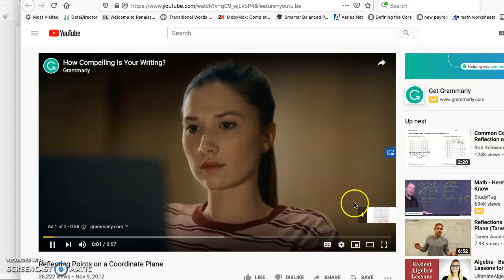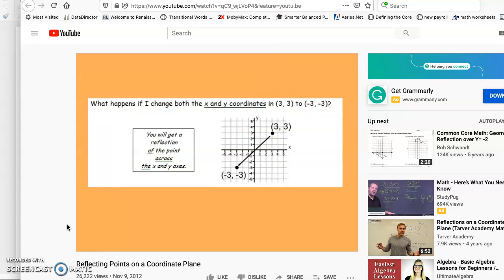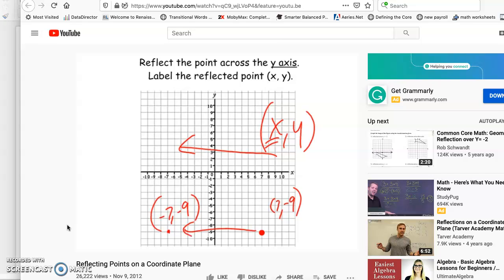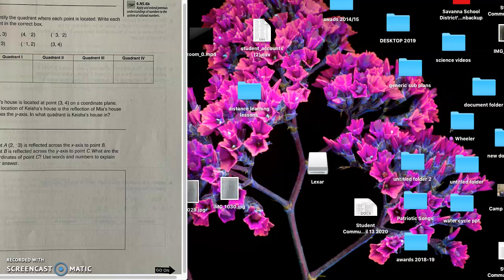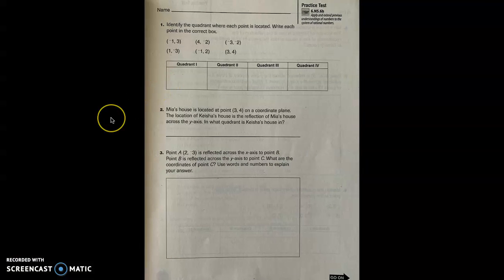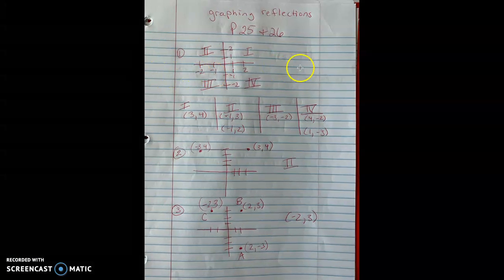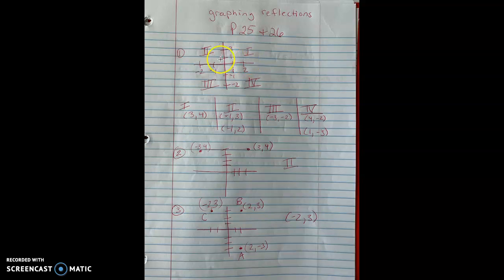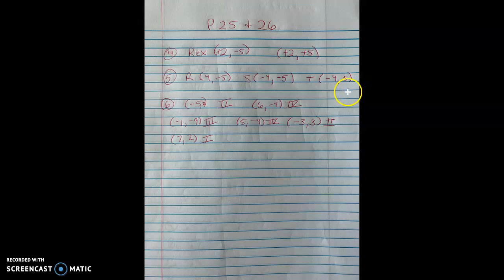period 1 pages 25 and 26